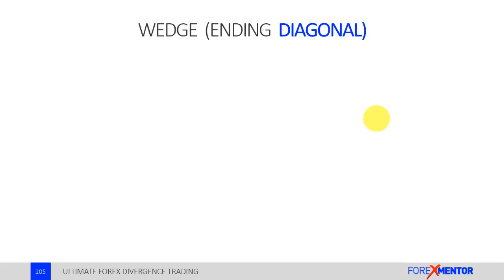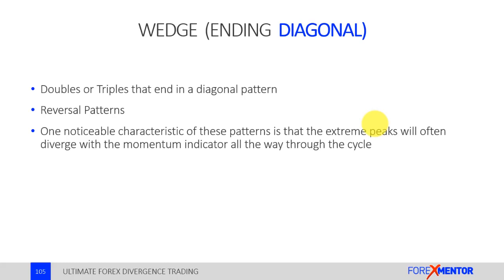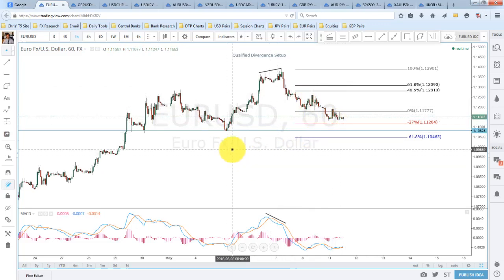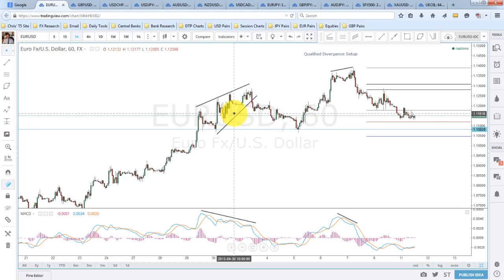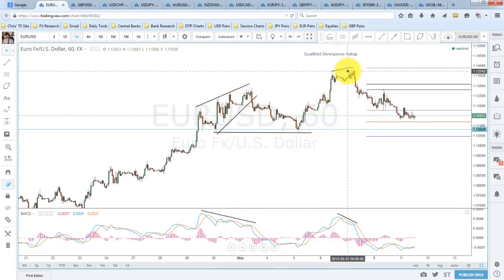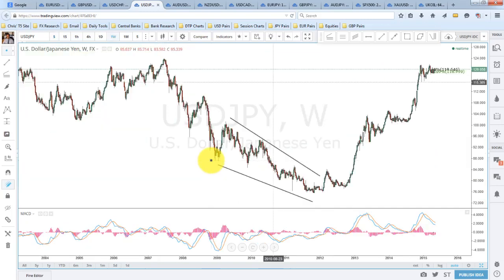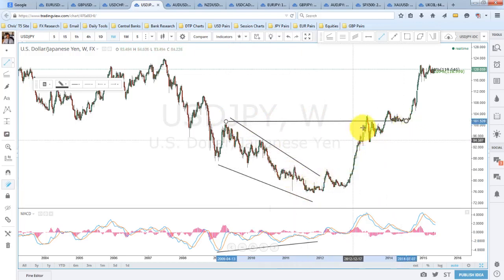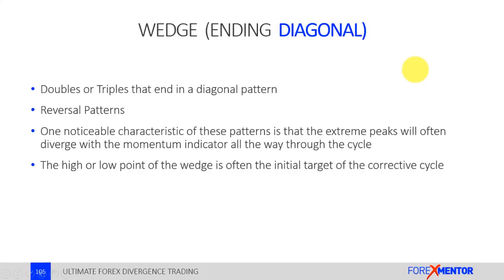Section09 10 Price Wedge